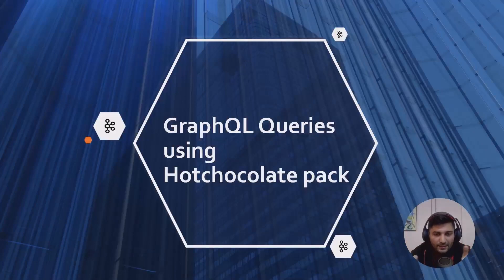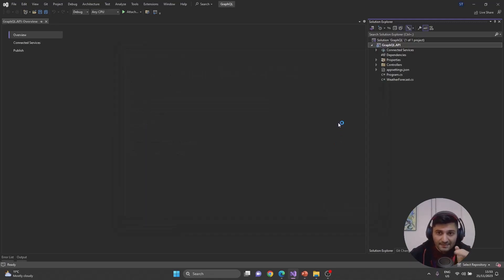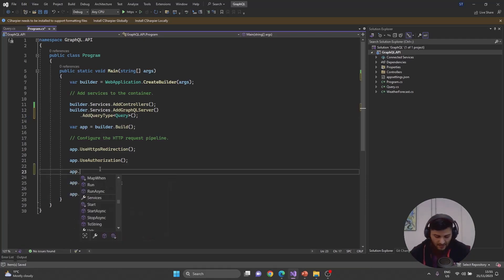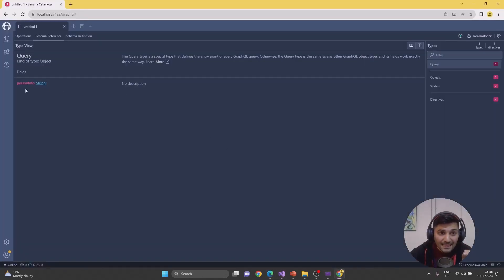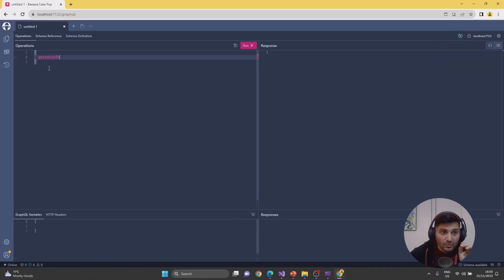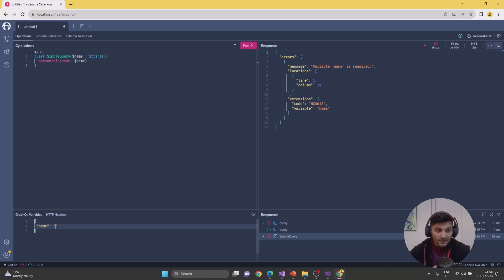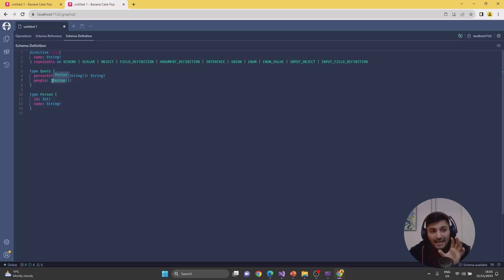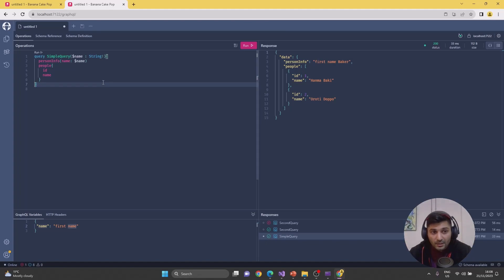GraphQL in C# with HotChocolate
🚀 Unlock the Power of GraphQL with HotChocolate in .NET Core! 🌐
In this groundbreaking video, we're taking a deep dive into the world of GraphQL with a focus on HotChocolate, and everything you need to know about GraphQL in .NET and .NET Core!

🔍 Key Topics Covered:

🚀 What actually graphQL is and why GraphQL?
🔧 GraphQL Queries: From basics to advanced, demystified in C#!
🧠 Understanding GraphQL Resolvers and Crafting a Powerful GraphQL Server!
🏗️ Building a Robust GraphQL Schema and API with real-world examples.
🌐 GraphQL for Beginners: Step-by-step tutorial for absolute newcomers!
🚨 GraphQL Crash Course: Fast-track your understanding of this revolutionary technology!
🕵️‍♂️ GraphQL Explorer: Navigating the ins and outs of GraphQL like a pro!
🌈 Why Watch?
Whether you're a seasoned developer or just starting your coding journey, this video has something for everyone! From in-depth tutorials to practical examples, we've got your back. 🚀

💻 Resources & Timestamps:

[00:00] Introduction to GraphQL and HotChocolate
[00:26] Why GraphQL
[01:39] Installing GraphQL using the HotChocolate library
[03:47] GraphQL Queries
[13:07] Complex Data type in GraphQL queries